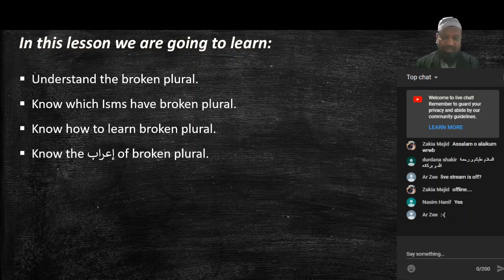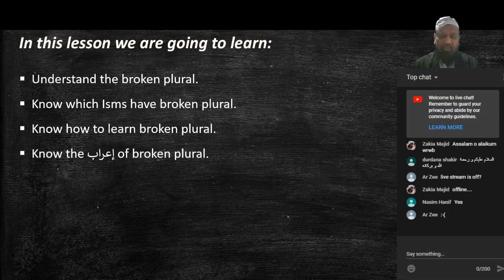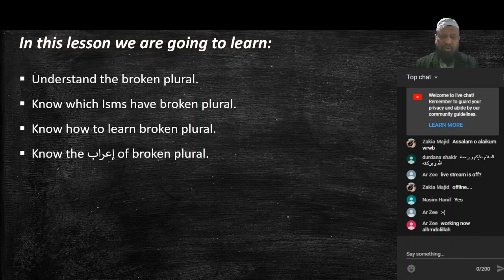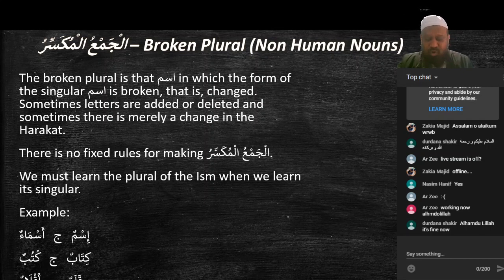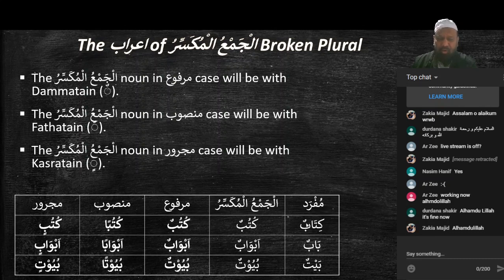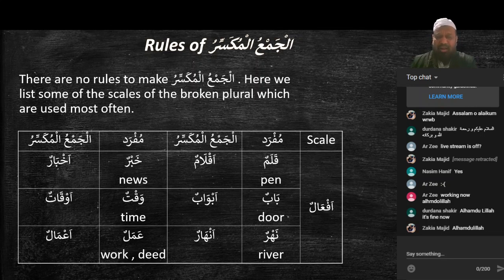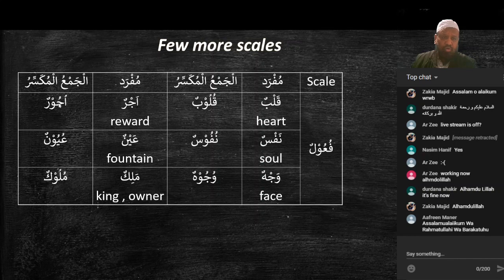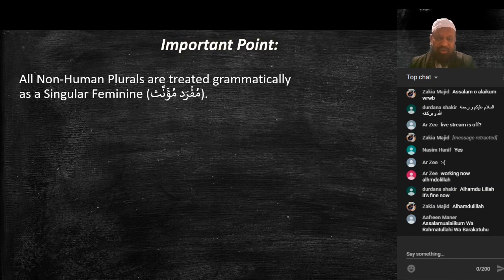Arabic grammar Level 1 - Section 1 - Lesson 6c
In this lesson we are going to learn:

Understand the broken plural.
Know which Isms have broken plural.
Know how to learn broken plural.
Know the إعراب of broken plural.